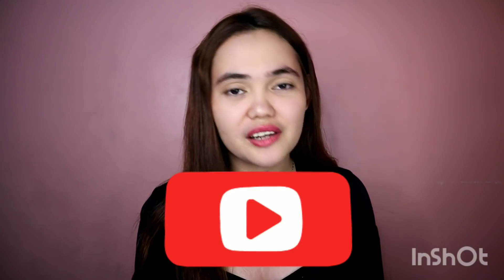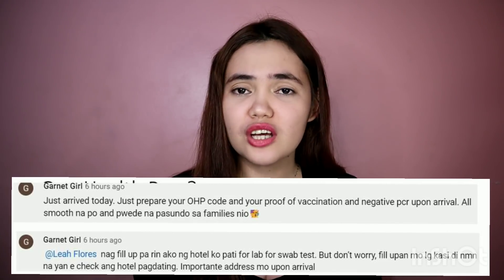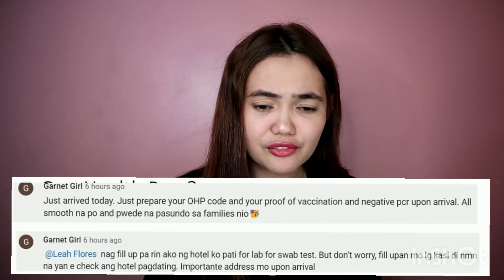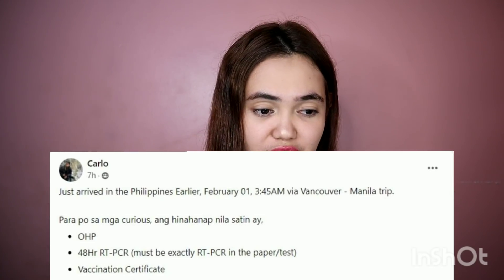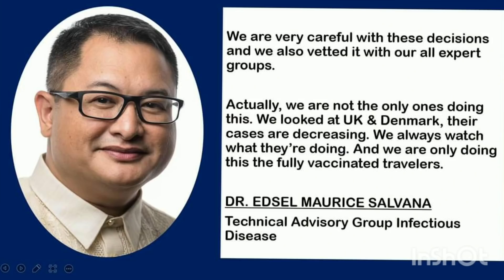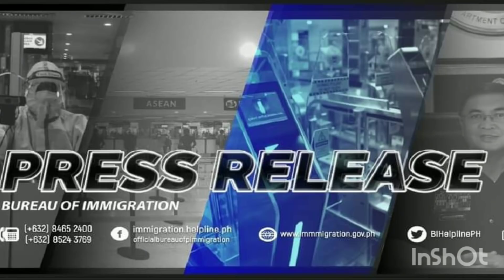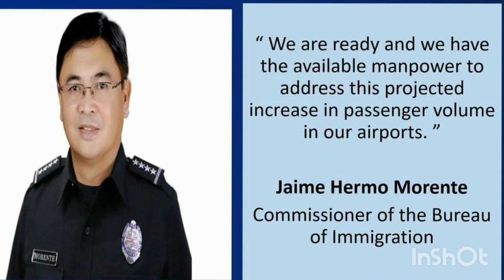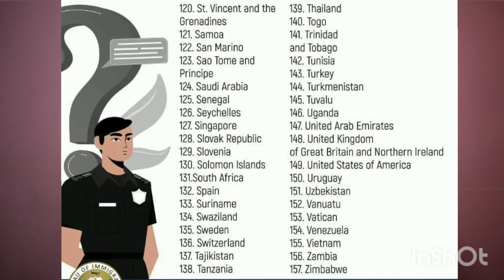CHEER UP! AIRPORT PROCESS IS SMOOTH & 3 REQUIREMENTS ARE NEEDED | IATF FIRM IN THEIR DECISIONS!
Latest Update on Philippine Travel: Arrival Protocols, Requirements and Process.

Hello, I am Jennifer Terri, a 24 year old Filipino-Australian living alternately in Sydney and Tagum, Philippines. I make Philippine Travel News & Updates. :)

These videos and the effort I put into them are 100% free for everyone, and all I ask is that you leave a thumbs-up on any videos that you like and subscribe to my channel .

All passengers must register to ONE HEALTH PASS 3 days before arrival

Are you a Filipino tourist leaving the country? You need a reliable insurance! Check this out

NEED TO TRANSFER MONEY TO THE PHILIPPINES?
This is what I personally use:
First transfer is free plus you get a $20 voucher!